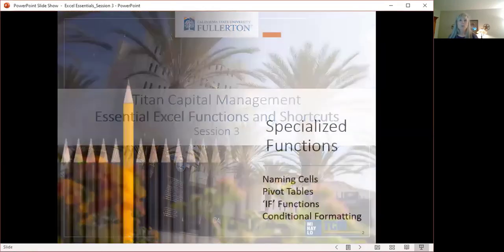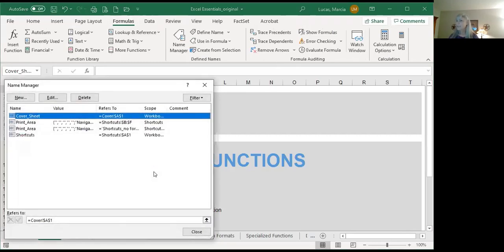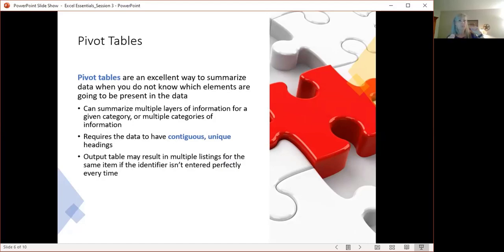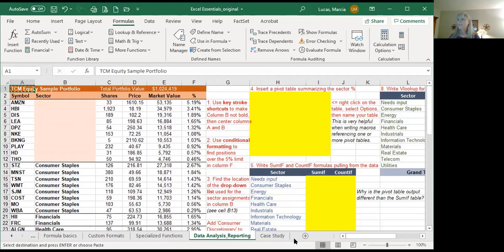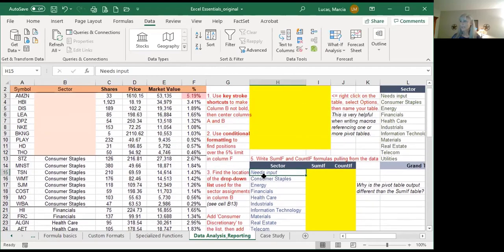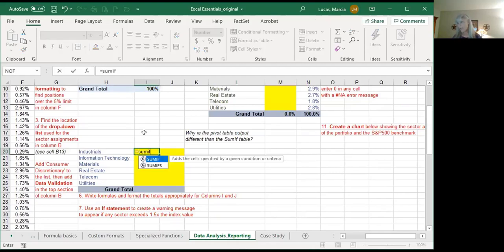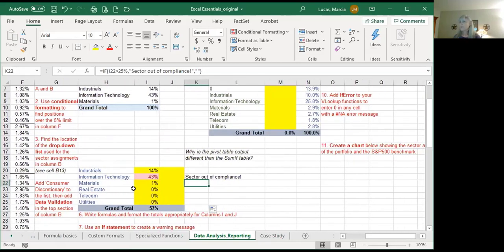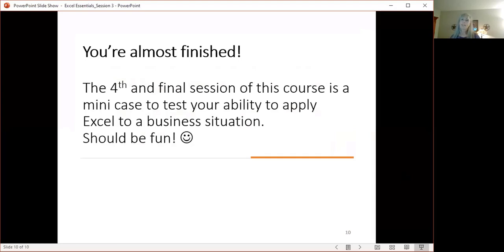Excel Essentials Session 3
Advanced functions: pivot tables, IF statements, Hlookup, Vlookup